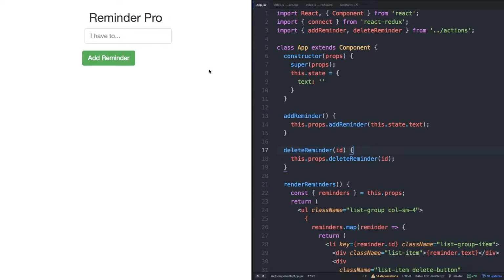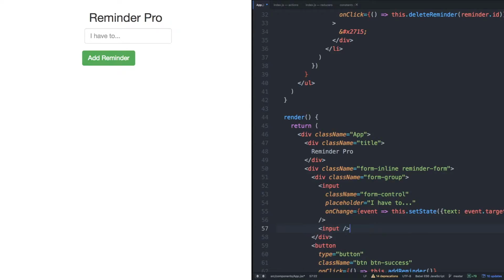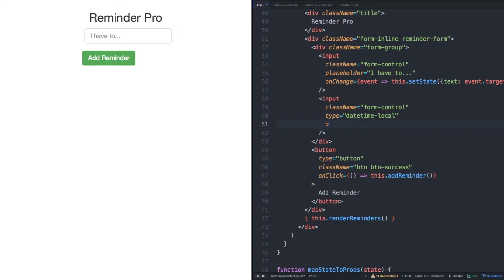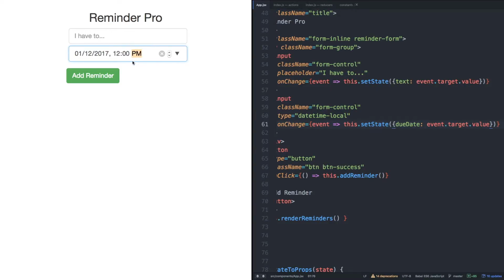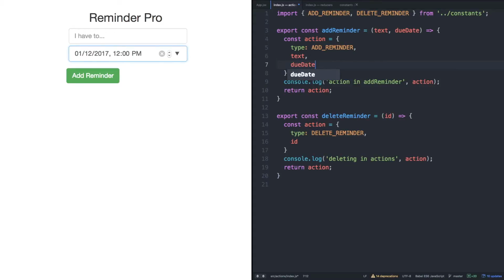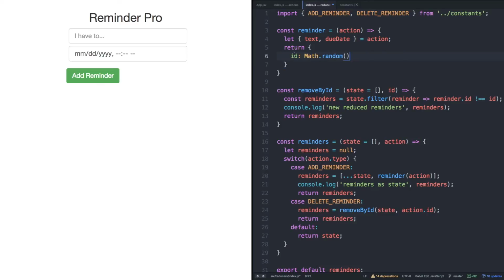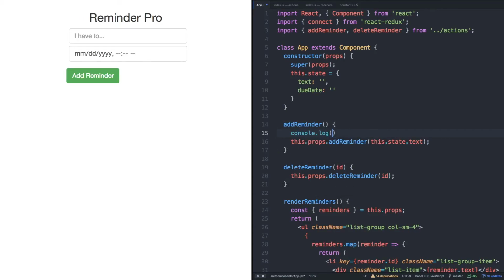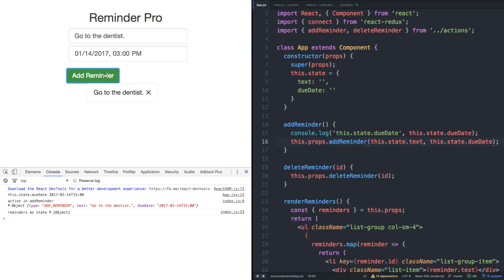React JS and Redux Tutorial - Building an App from Scratch 10/13